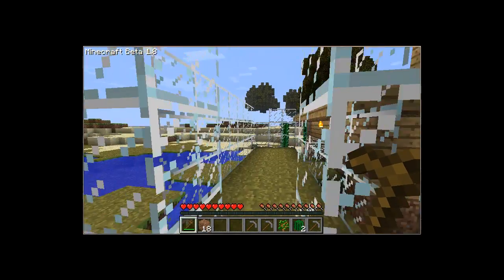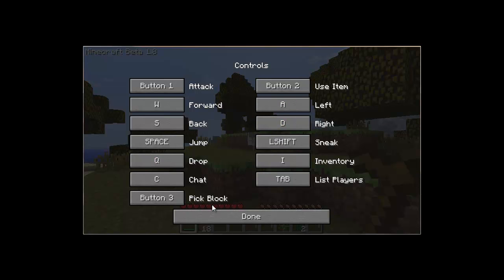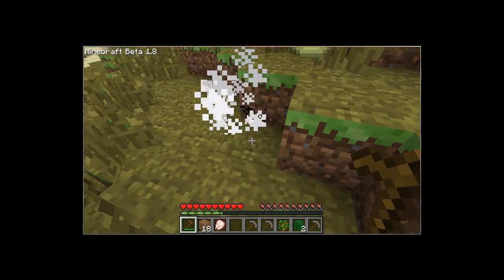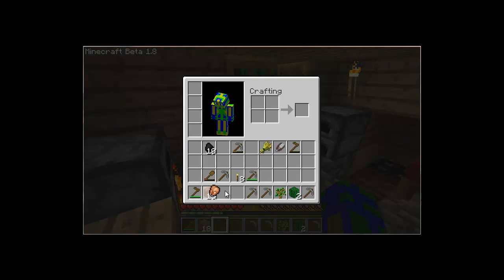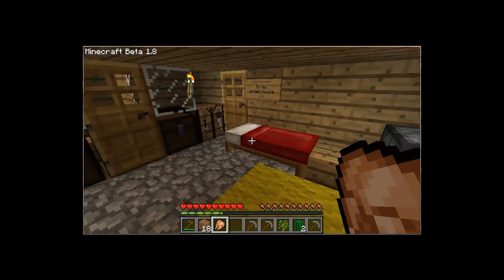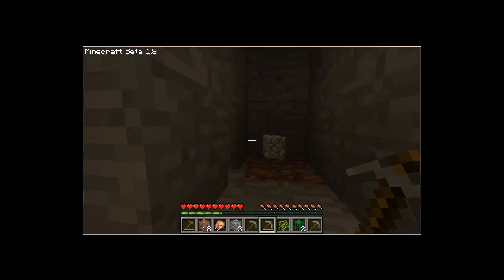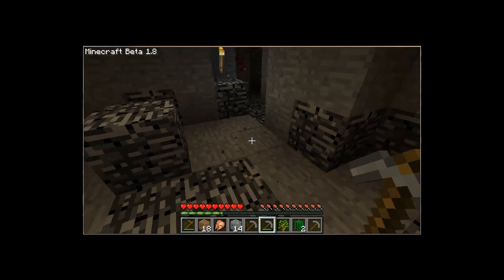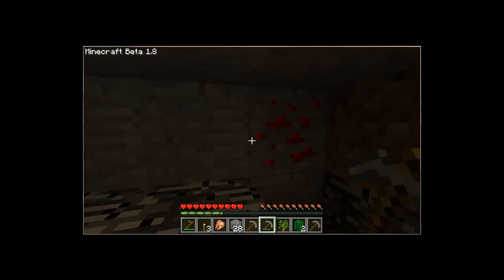minecraft #1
moose's minecraft!!!